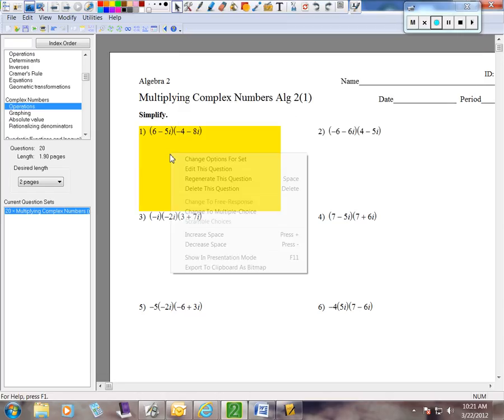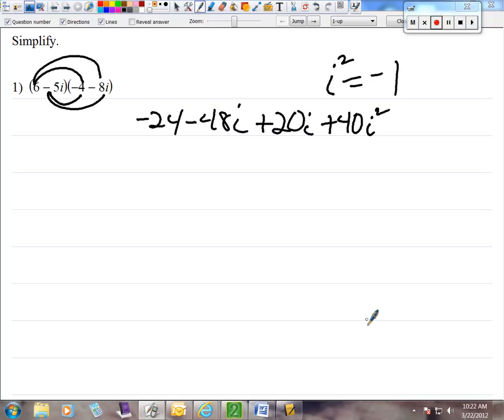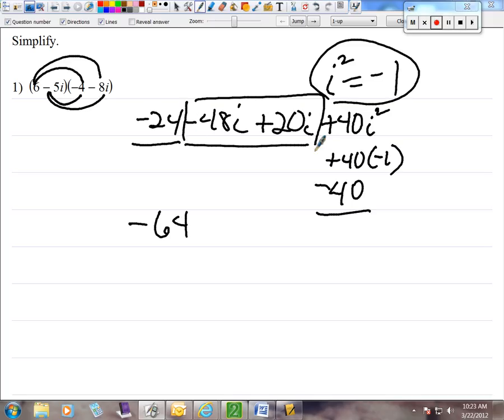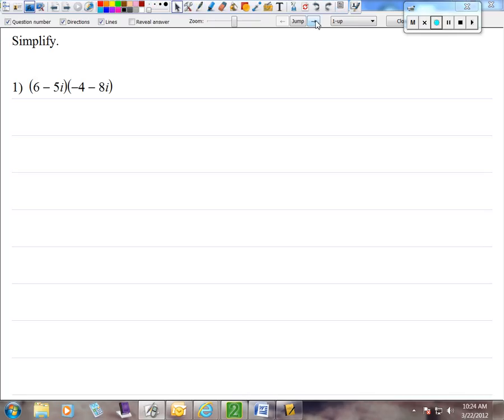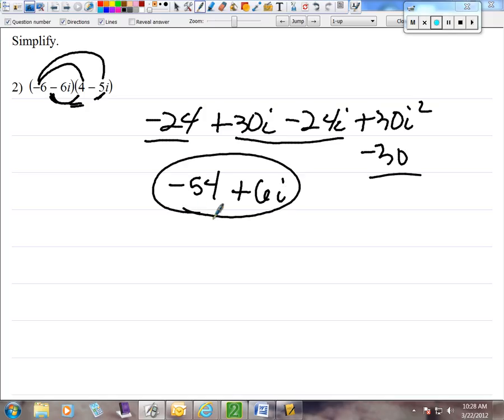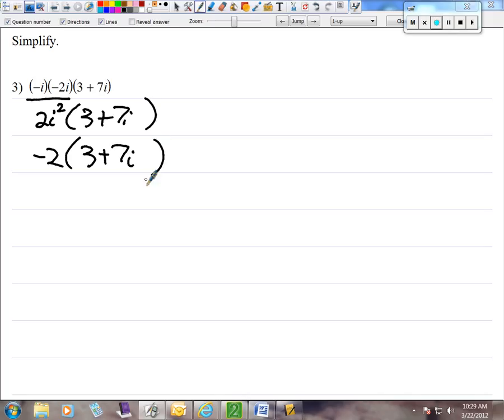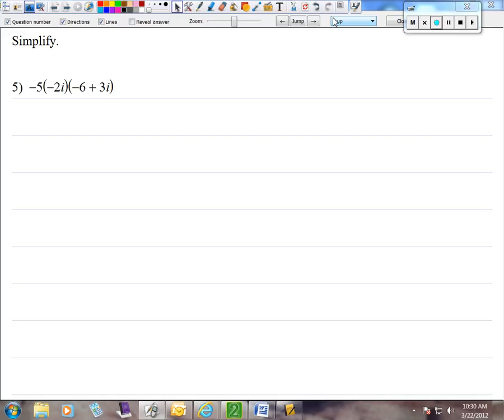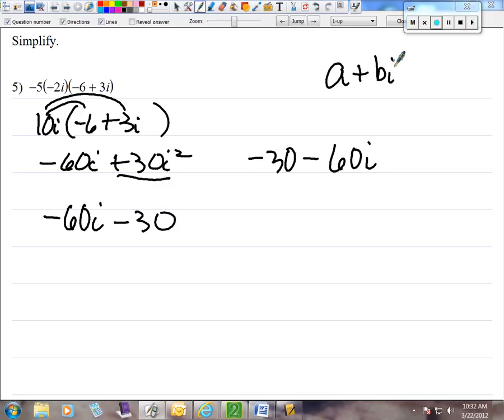Alg21 Multiplying Complex Numbers